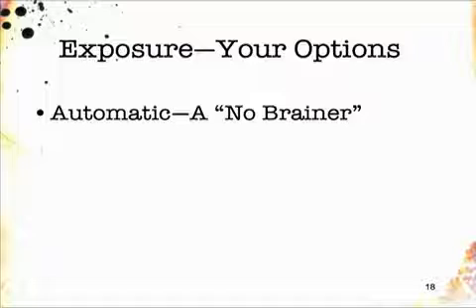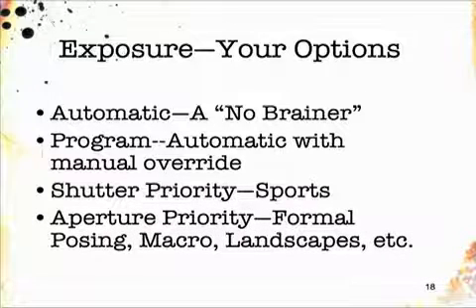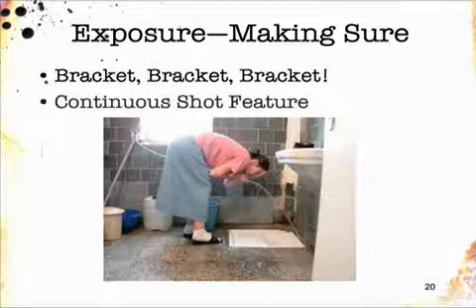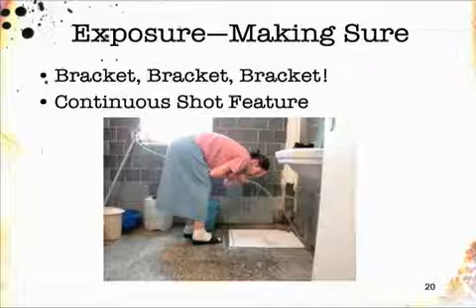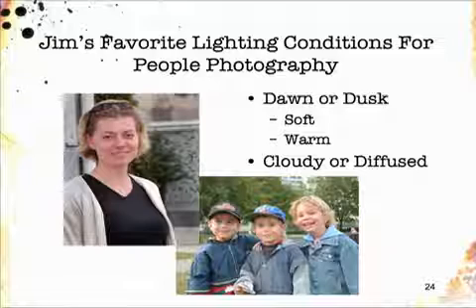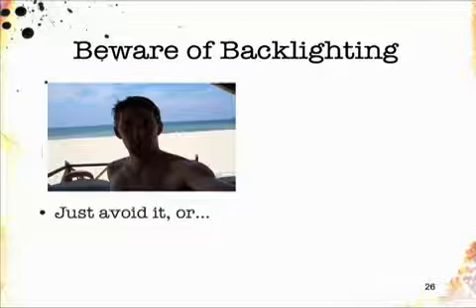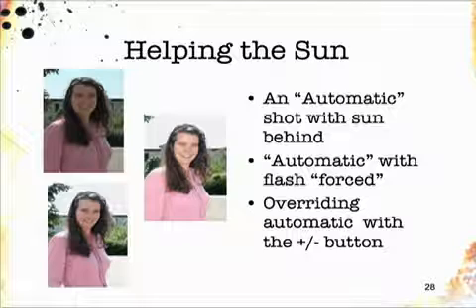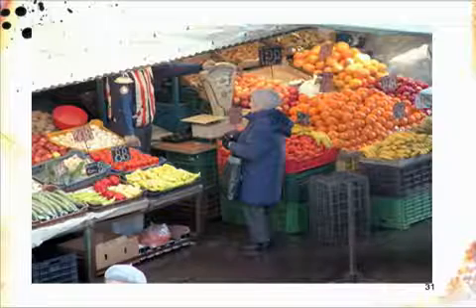Hakan Mehmet Çiftçi - Fotoğrafçılık Dersleri, 3. Bölüm Pozlama, Işık _Renk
Temel fotoğrafçılık  ile ilgili görsel eğitici videolardan en beğendiğim Jim Southard'ın dersleridir.Jim temel önemli tekniklerin hepsini özetlemiş... Sizlerinde faydalanması için paylaşmak istedim..